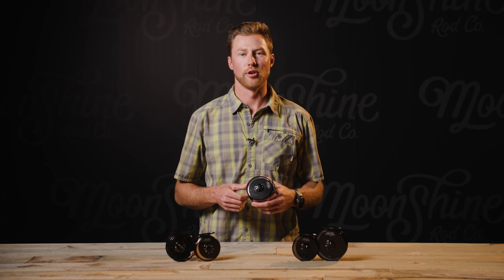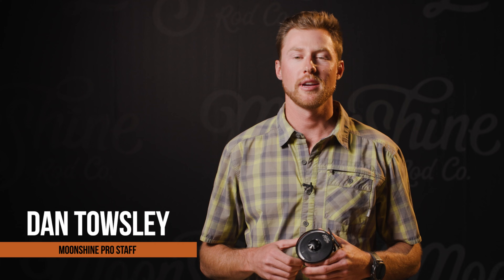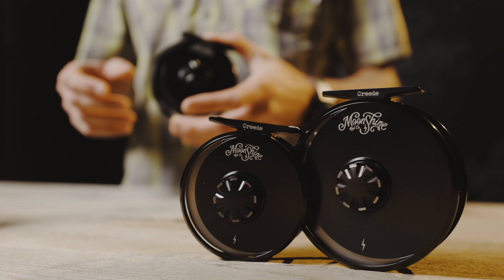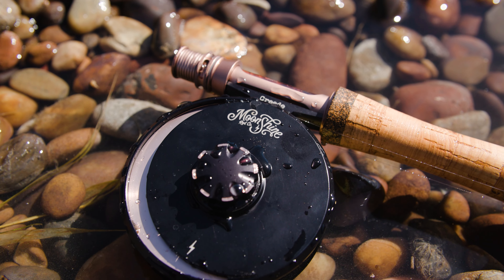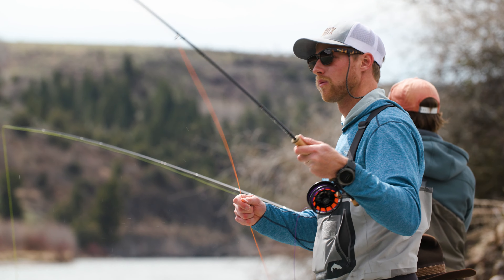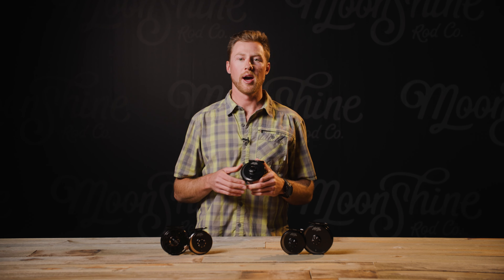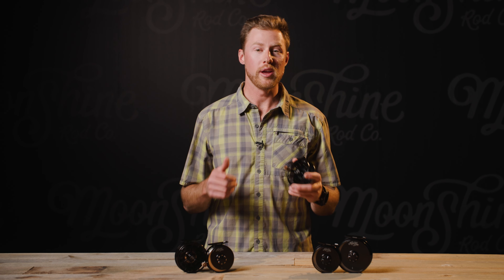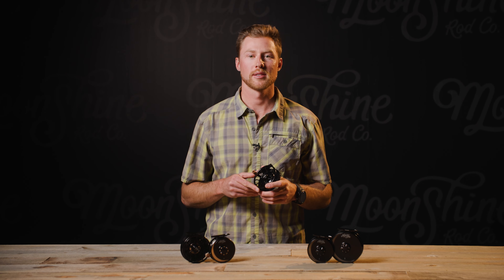Introducing Moonshine Rods' Creede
We’re proud to introduce The Creede. Machined from 6061 Forged Aluminum and a sealed carbon fiber stacked drag, this reel is designed to be as tough as the miners that came before it. From larger headwaters of the RIO Grande, to the smaller Squaw Creeks, we’ve got you covered in your freshwater adventures.

Large Arbor, Fully Machined 6061 Forged Aluminum
Fully Sealed, Carbon Fiber Disc Drag
G10 Handle
Unique Design and Colorways in Raven–Gunmetal or Raven–Copper
3|4   5.15oz   3.35” diameter   140yd capacity

5|6   5.65oz   3.74” diameter   150yd capacity

7|8   6.35oz   4.17” diameter   185yd capacity